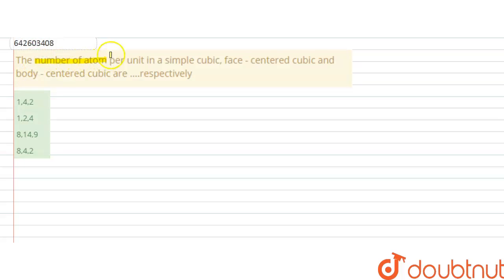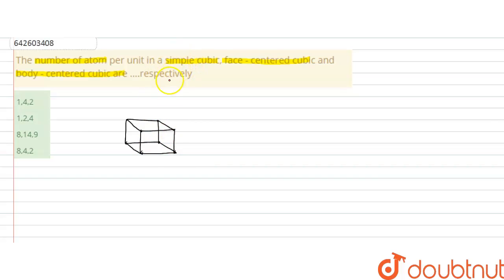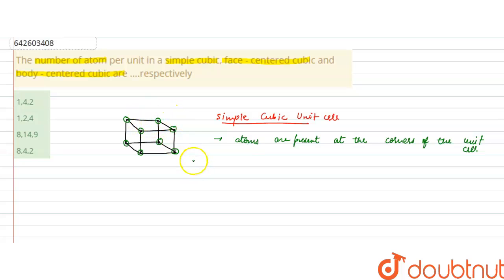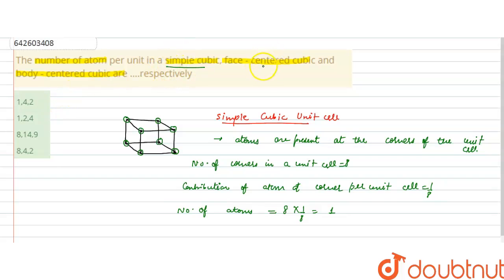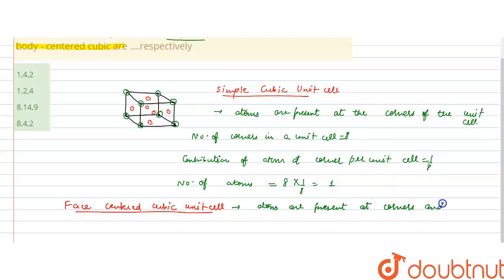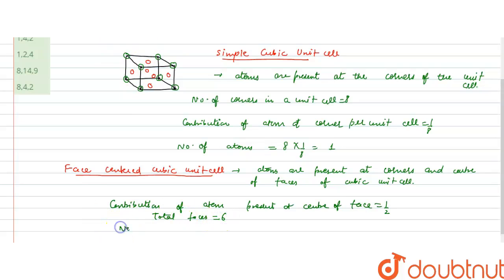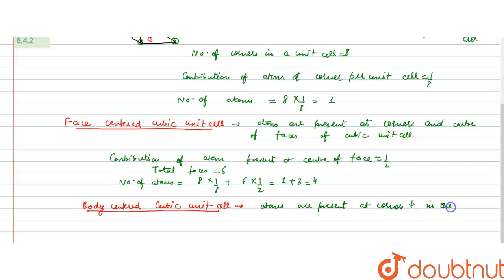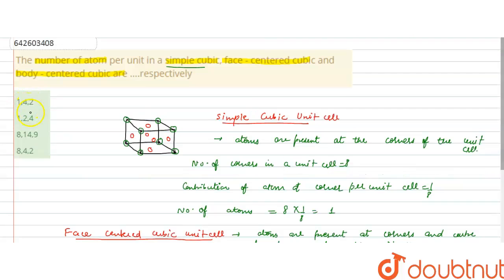The number of atom per unit in a simple cubic, face - centeredcubic and body - centered cubic ar...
The number of atom per unit in a simple cubic, face - centeredcubic and body - centered cubic are ….respectively
Class: 11
Subject: CHEMISTRY
Chapter: SOLID STATE
Board:IIT JEE

👉 Have Any Query? Ask Us.